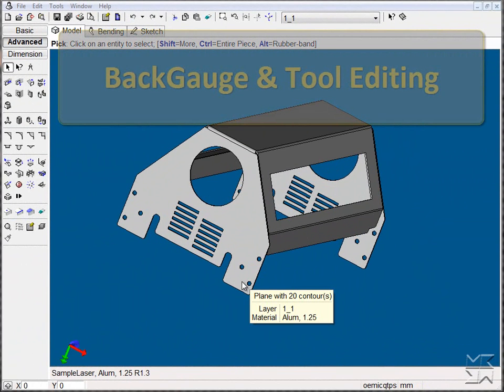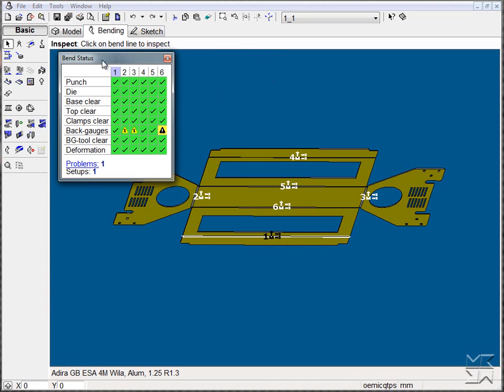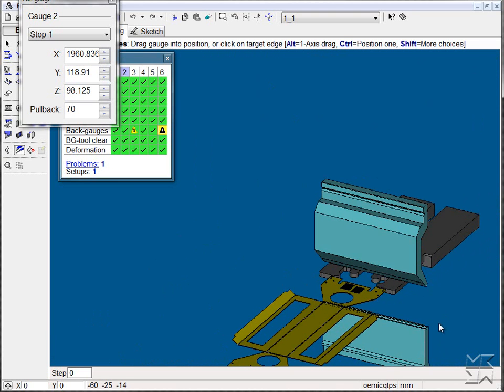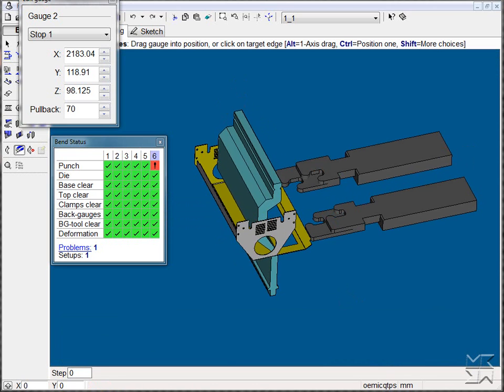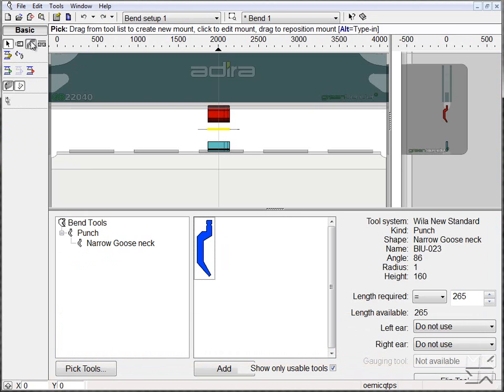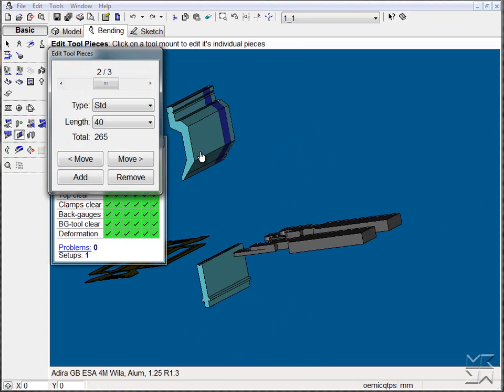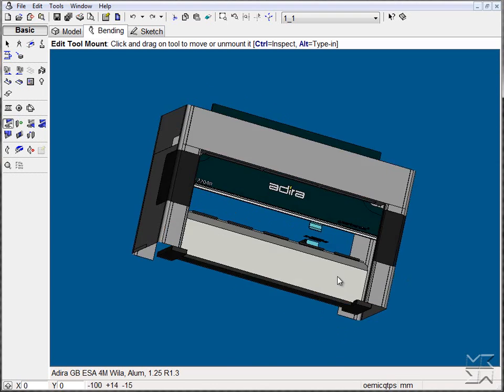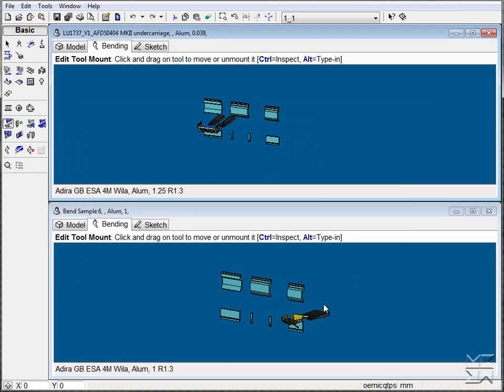Adbend Pro Metamation Tool BG Edit.wmv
Adbend Pro by Metamation and Adira. Available from Power Machinery Aust Pty Ltd